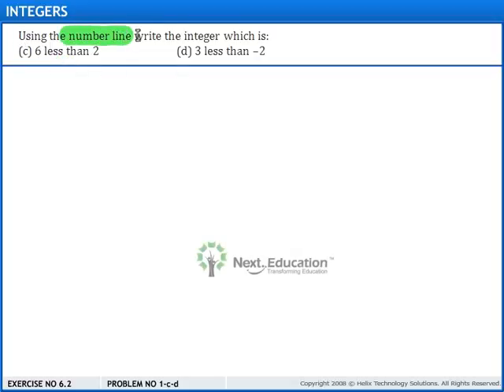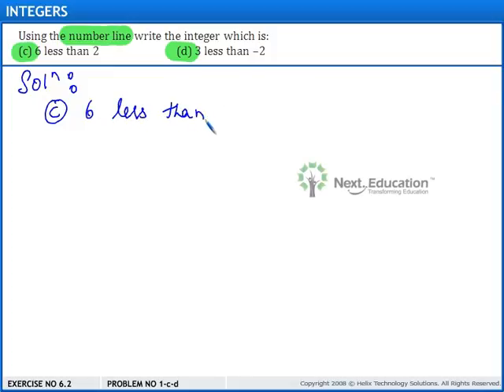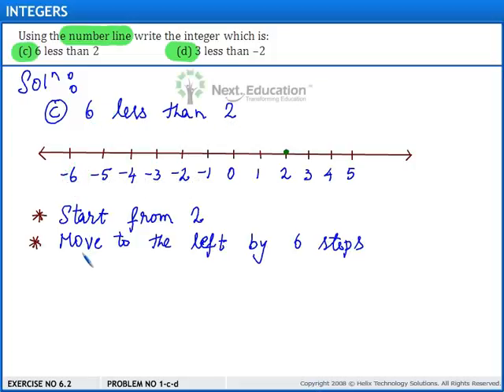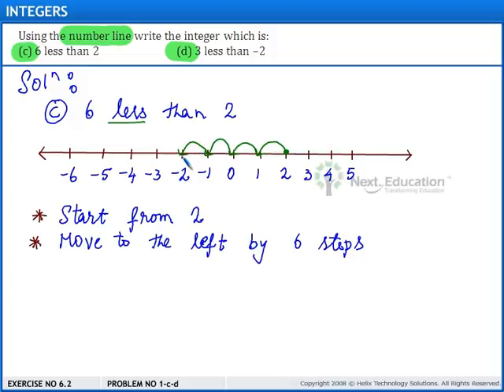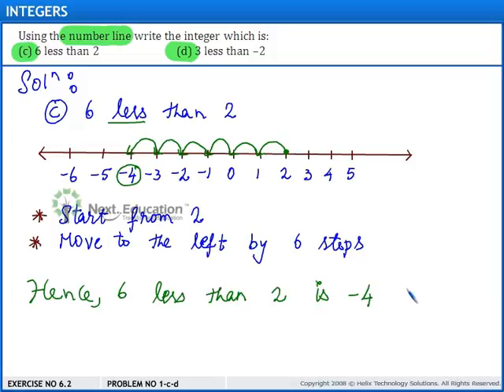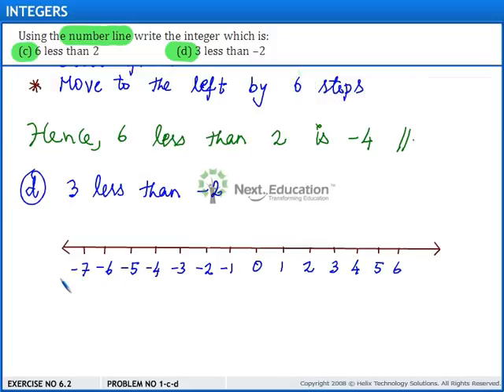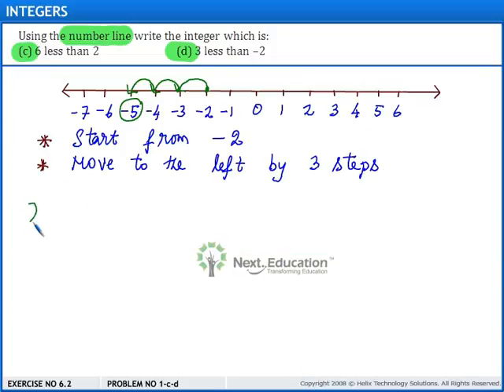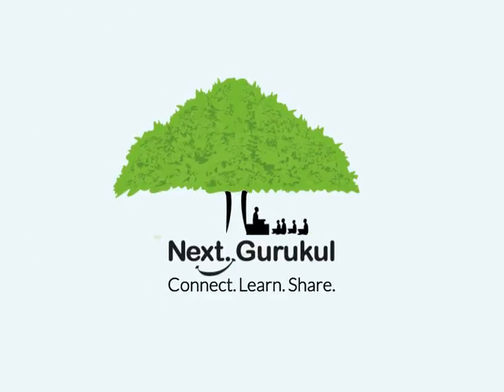NCERT Video Solutions For CBSE Class 6 Mathematics l Integers l Ex 6.2 , Q1 (B)